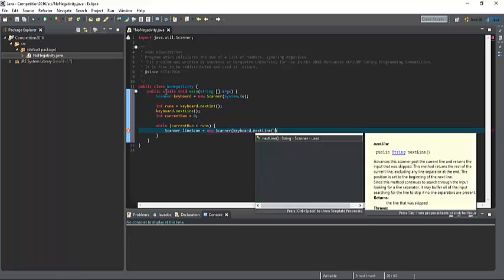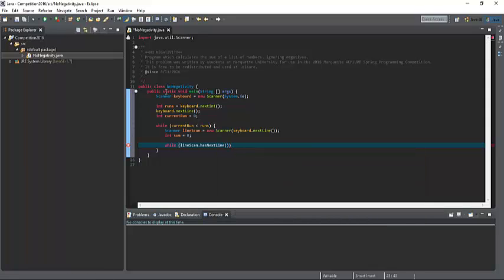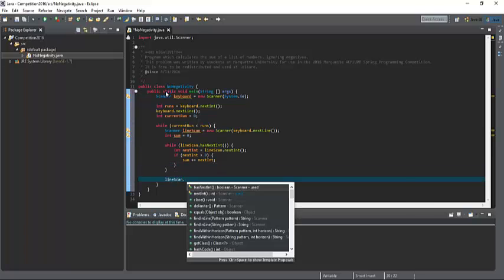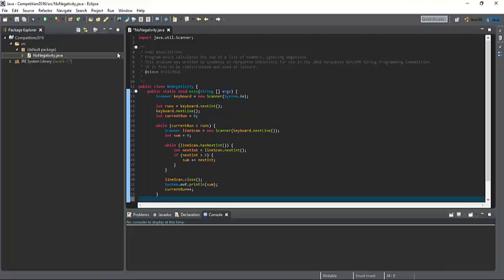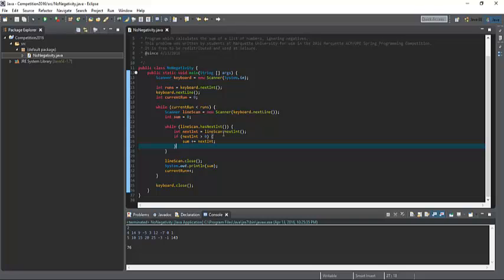No Negativity | MU Spring Programming Competition 2016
Java code to solve "No Negativity" from Marquette University's Spring 2016 Programming Competition.